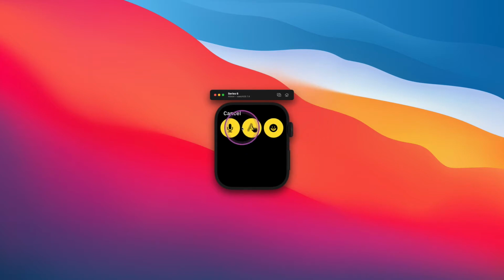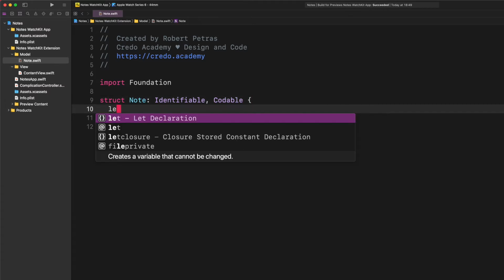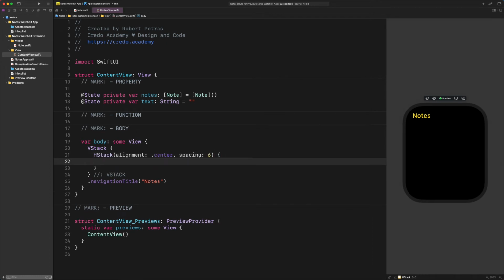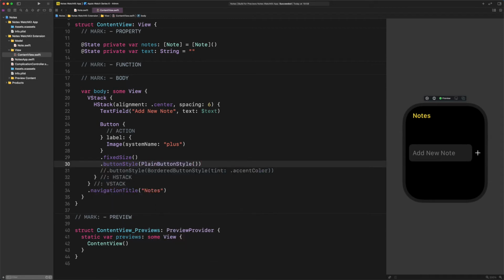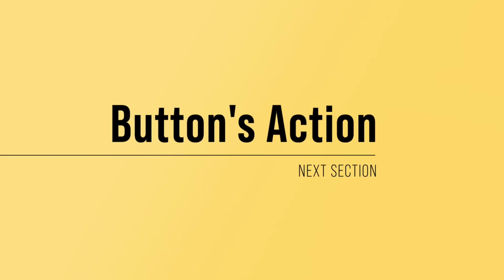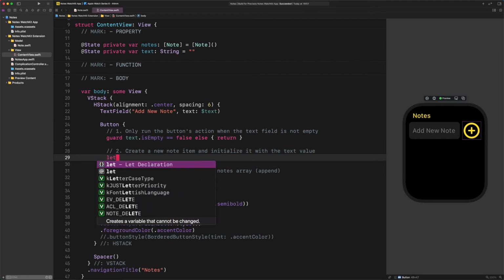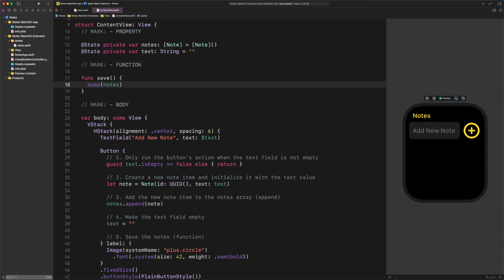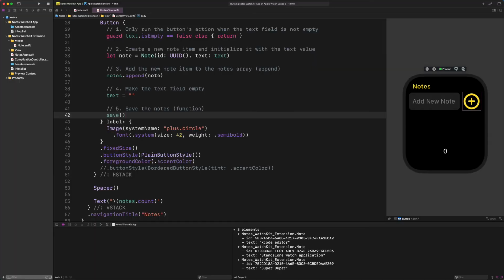Learn how to set up a new Apple Watch project in Xcode - SwiftUI and watchOS tutorial - Part 2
Credo Academy ♥️ In this watchOS tutorial, we are going to get familiar with Apple Watch input interfaces. This SwiftUI tutorial is part of the SwiftUI Masterclass course. As I mentioned before, depending on the Watch capability and the users' settings, there are at least four input interfaces that we can utilize to create a new note.

To trigger these input interfaces first, we need to tap on the text field.

By doing that, the watch operating system will bring us all available options to enter some content.

It could be a feature to dictate, scribble,  or enter emojis.

But not only that, we can even type some text from our external devices like iPhone and iPad as well.

Let's give it a try.

First, we're going to try how we can dictate using the Apple Watch, shall we?

Awesome!

Now let's try out the second input feature.

As you can see, we can scribble something on the Apple Watch screen, and the watchOS automatically try to recognize and convert it to letters if it's possible.

Not bad at all.

Now let's see how easy it is to add some emojis from the whole emoji catalog.

See? Easy peasy!

The last feature is directly typing from a previously paired iPhone or iPad.

Unfortunately, we can not test it in the Xcode's Watch Simulator, if I'm not mistaken.

You need to check it out yourself on your real devices.

Believe me; it's so cool!

Okey-dokey, enough with the talk!

Open Xcode, and let's get started coding along with me!